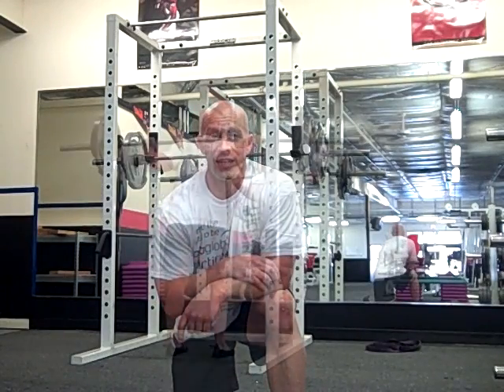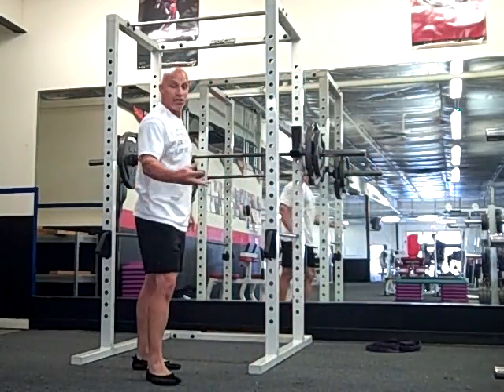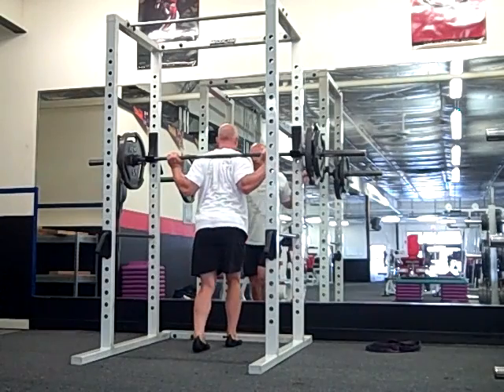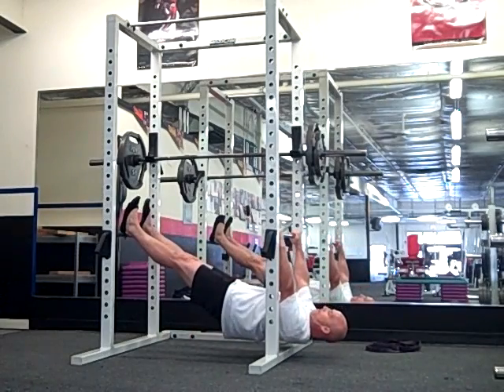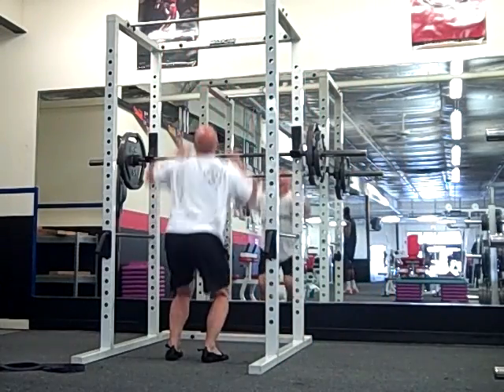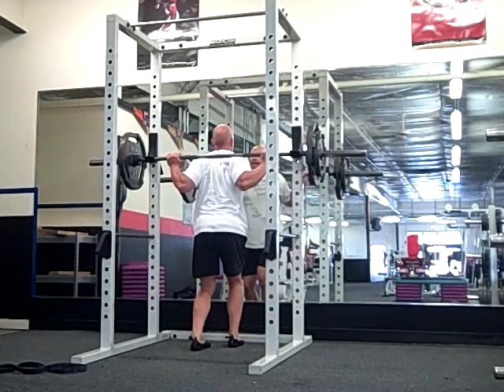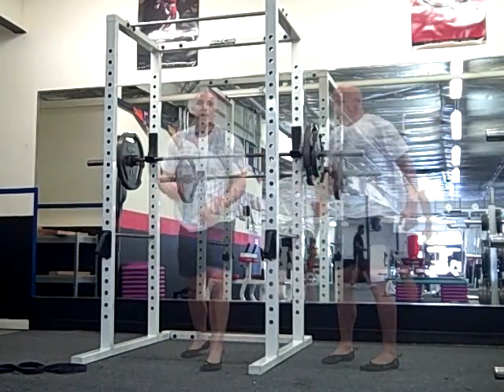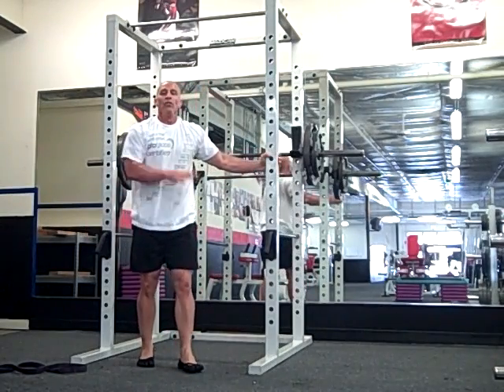PTA Global_Squat Rack-Playground Sample.mp4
Have a look a sample video from a longer detailed version that will be viewable on the PTA Global Community page.  This is a simple way to use the current surroundings in your environment to make it a bit more like a playground.  Enjoy :)